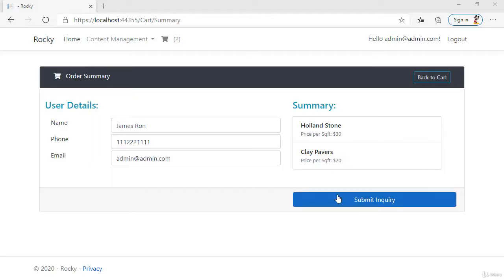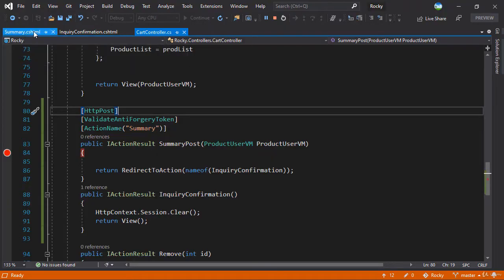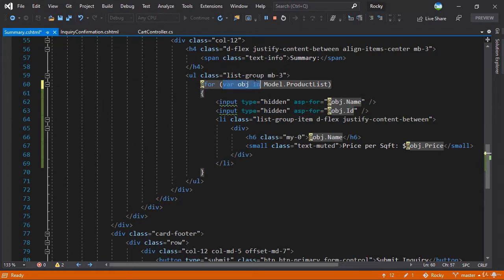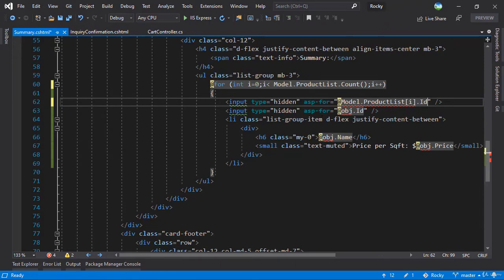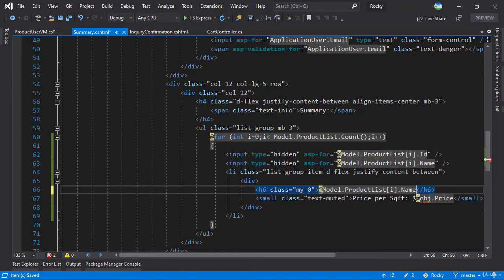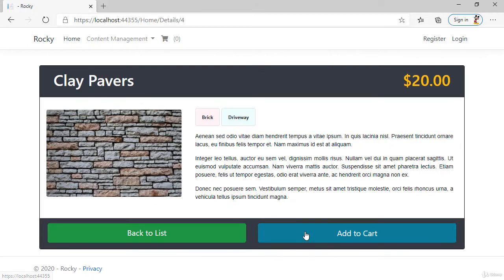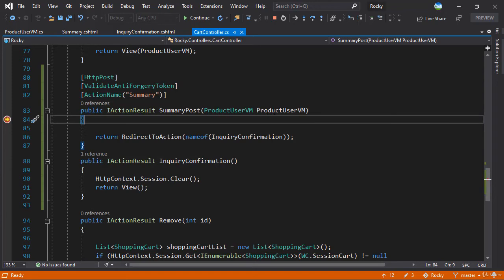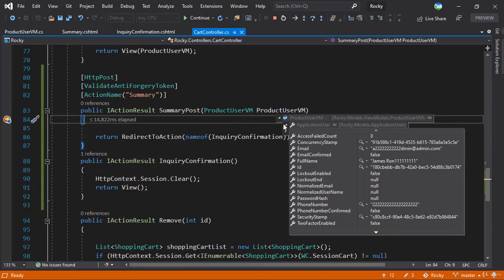14 Foreach vs For